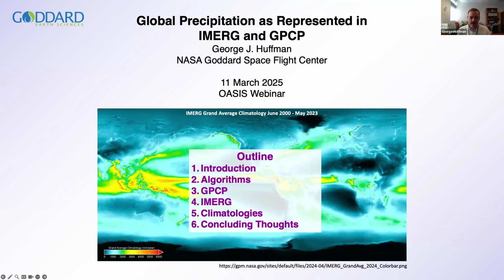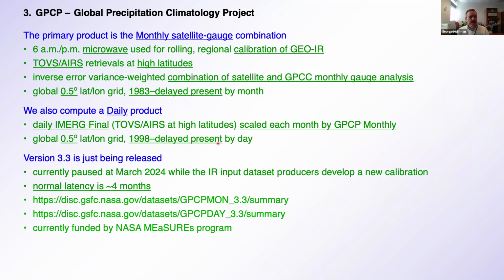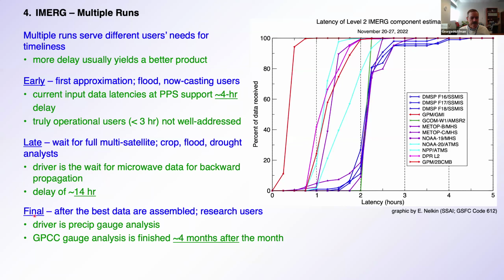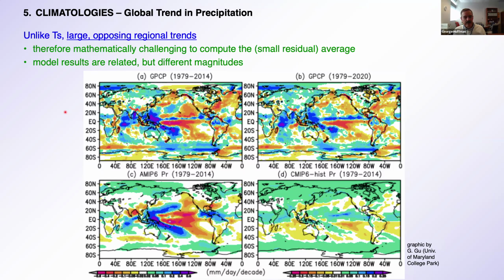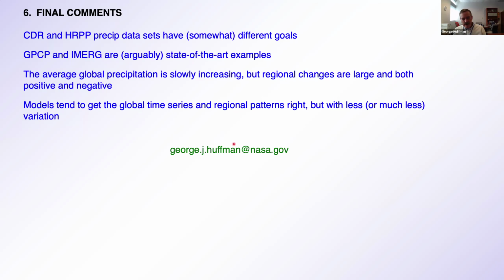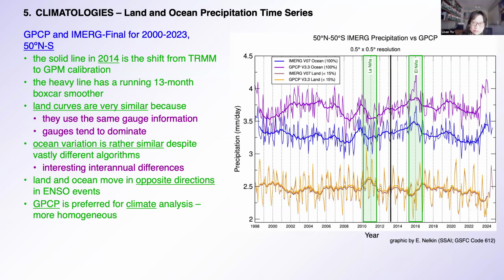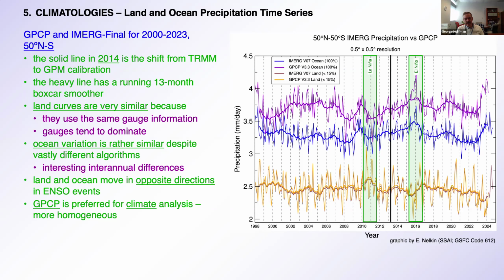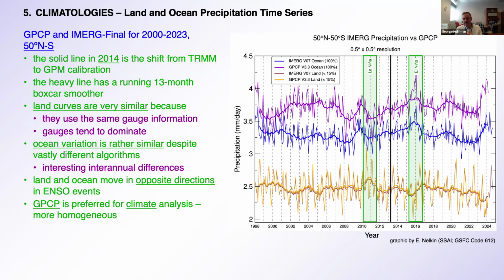OASIS Air Sea Flex from Space - Global Precipitation as Represented in IMERG and GPCP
George Huffman (NASA Goddard Space Flight Center)
Global Precipitation as Represented in IMERG and GPCP